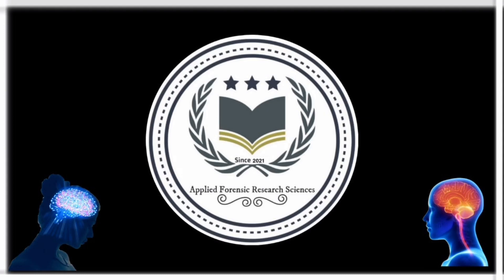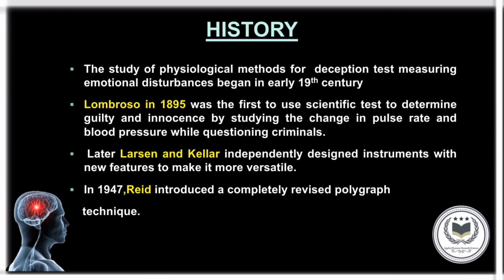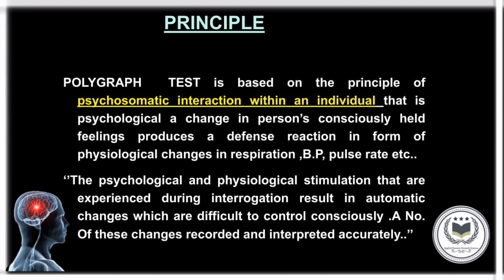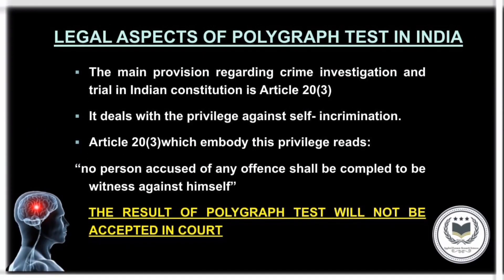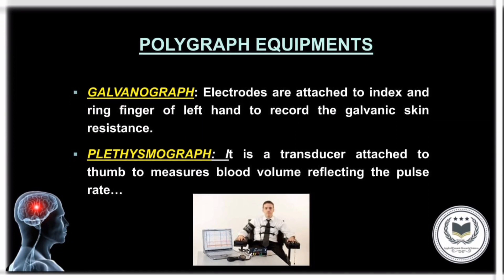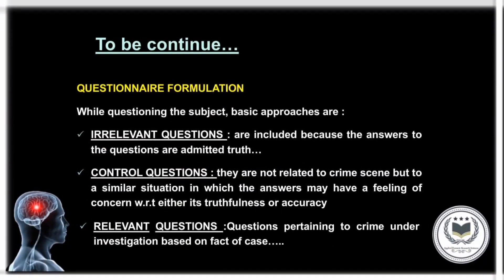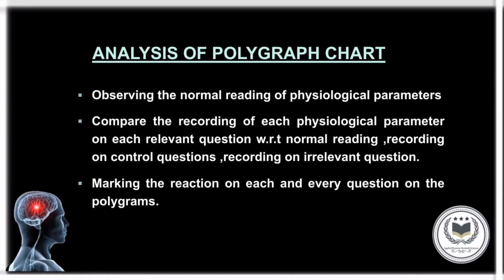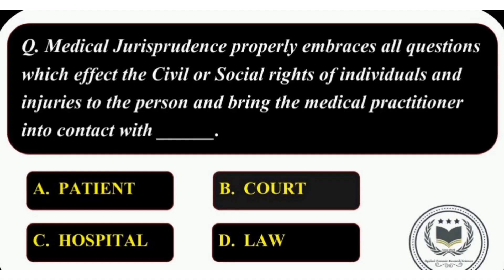POLYGRAPH TEST ! (FORENSIC PSYCHOLOGY)